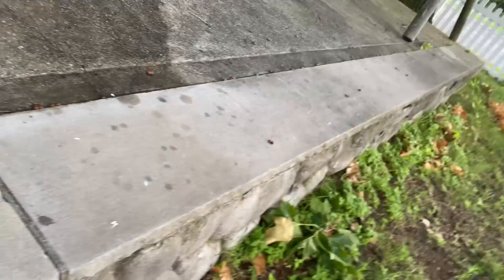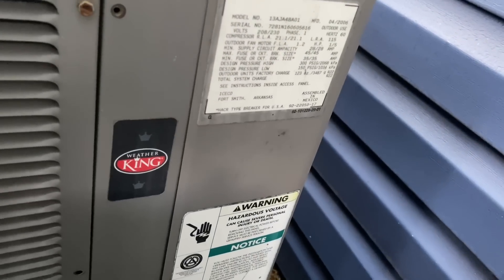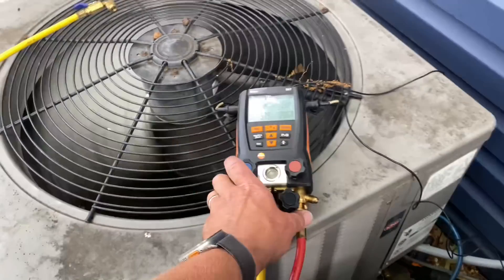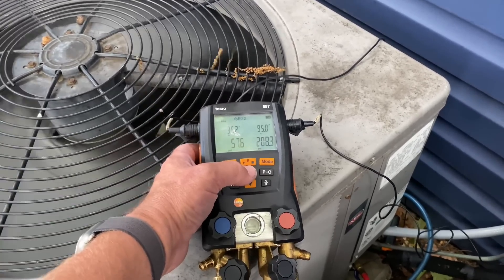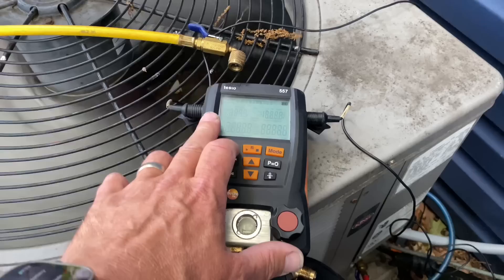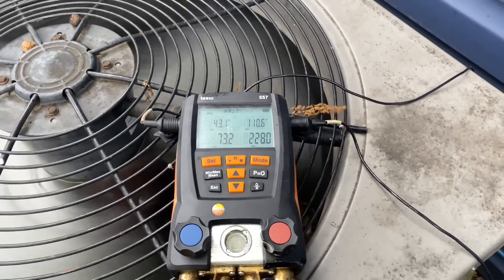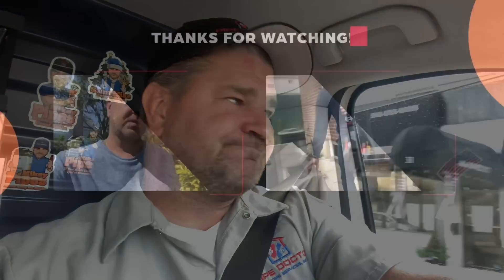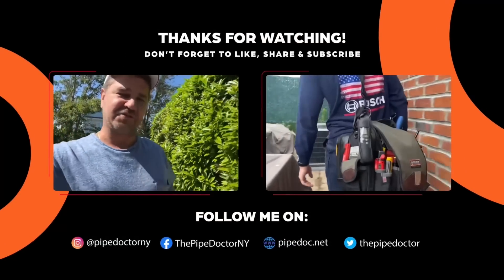Central AC Not Cooling Properly & Frozen Pipes - Diagnosis & Solution Revealed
Not many freon R22 systems remain here on Long Island, NY. During this residential service call by Mike Diack, Master Plumber & HVAC Contractor at Pipe Doctor Home Services, we diagnose an older central AC system that is low on refrigerant and give the homeowners 5 options on how to proceed.

Raised silver stickers are from:
Armored Decal Company Inc.
35 Victoria St. E, Unit 9
Alliston, Ontario L9R 1T3

Sticker Requests:
Name
Address